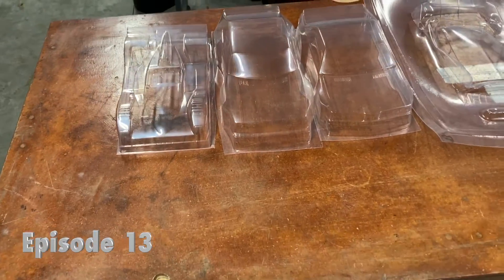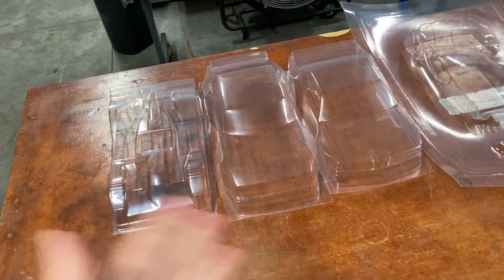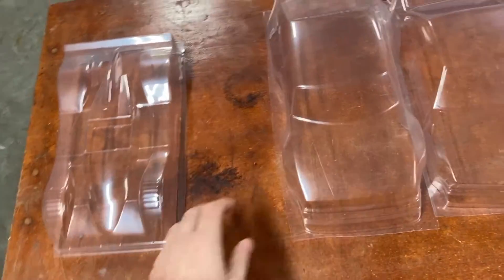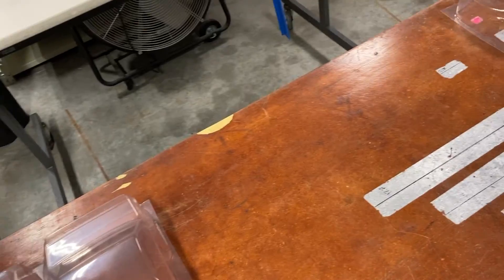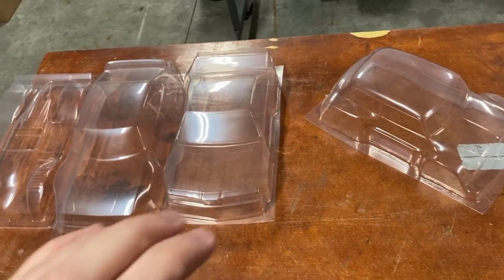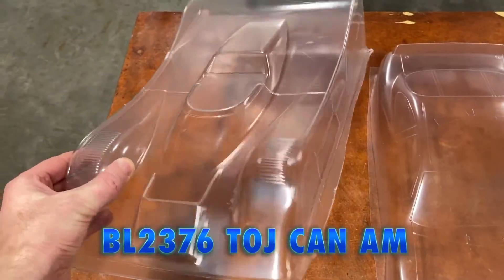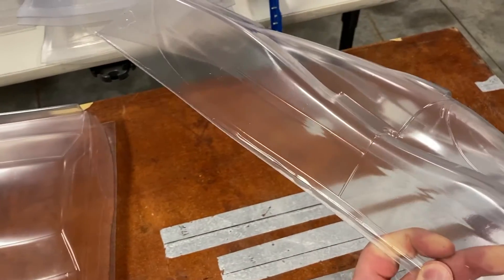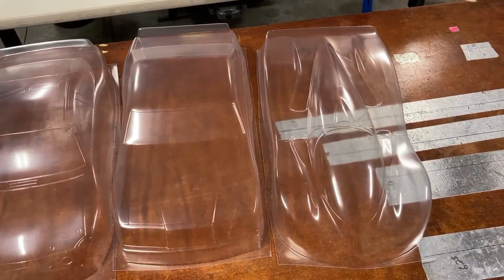Episode 13 set 11 and 12 of Old Bolink RC Bodies Made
8 new bodies incoming. All available from Sabula Tech and OLDRC.COM
BL2029 WSC Tourismo 1/12
BL2078 Bass 900 Turbo 1/12
BL2084 CSI Germany 1/12
BL2073 The Brit 1/12
BL2376 TOJ Can Am 1/10
BL2256W 98 Bull 1/10
BL2389 83 Raven 1/10
BL2358 Air 1/10

Vacuum forming rc bodies